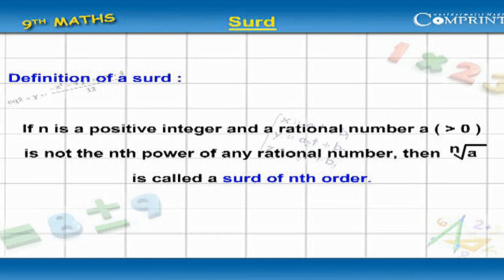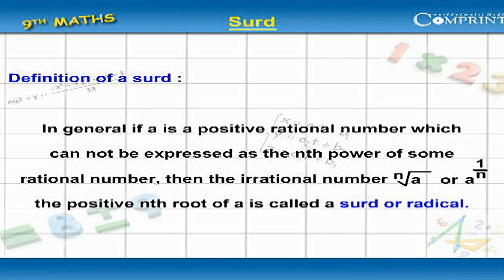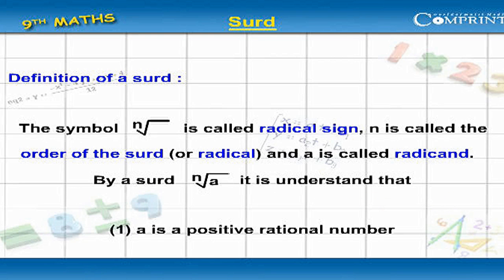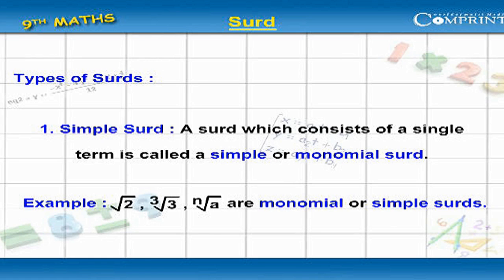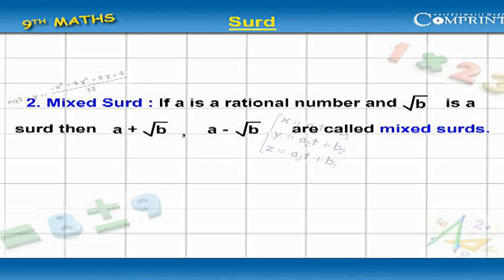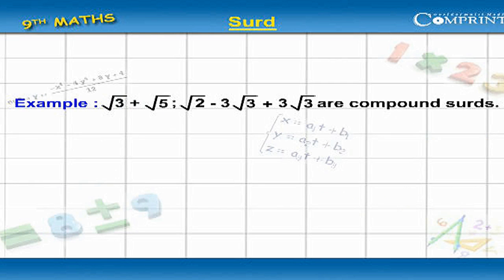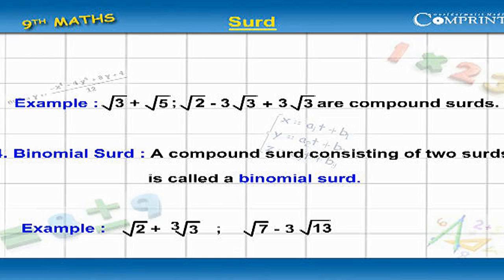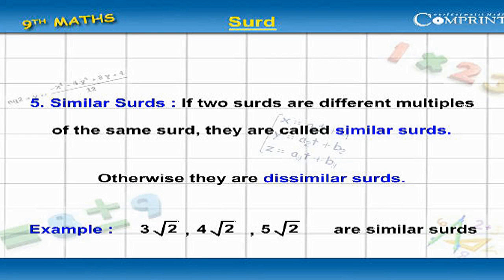Surd | 9th Class Mathematics | Digital Teacher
Surd, 9th Class Mathematics, English Medium. AP And Telangana State Syllabus Online by Digital Teacher.